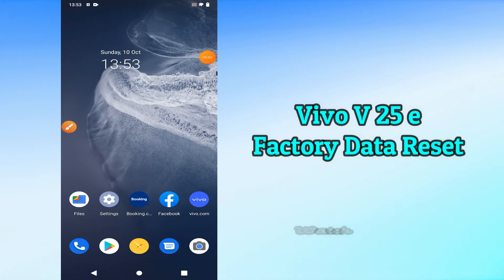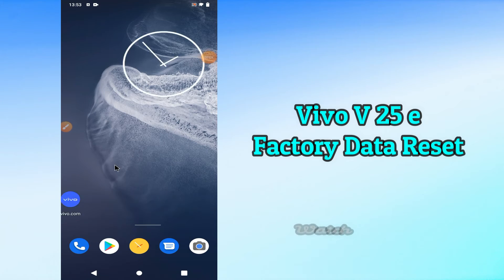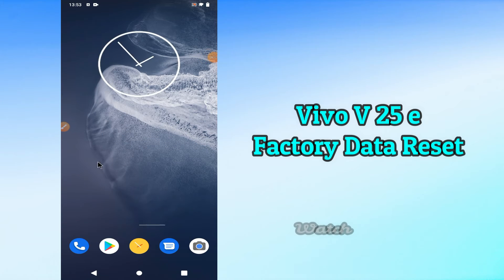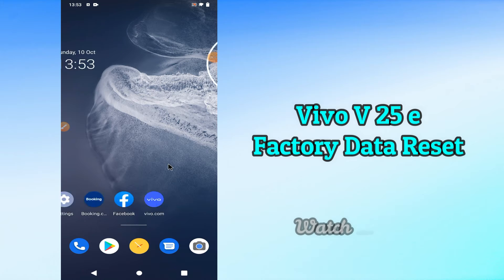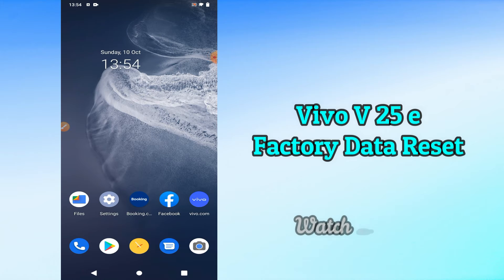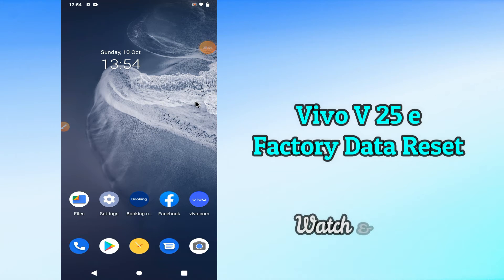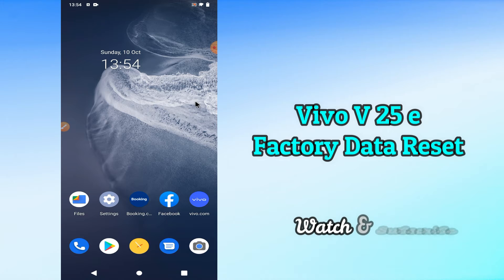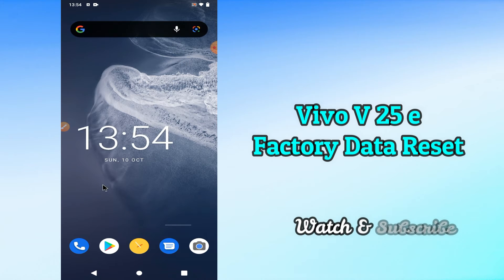Vivo V25e Factory Data Reset || Hard Reset || Restore To Factory Settings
Vivo V25e Factory Data Reset